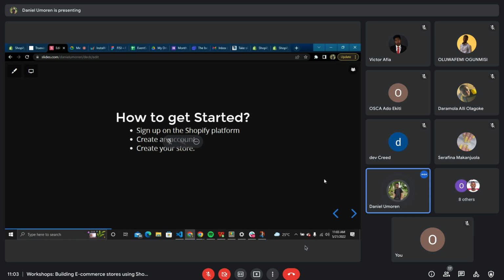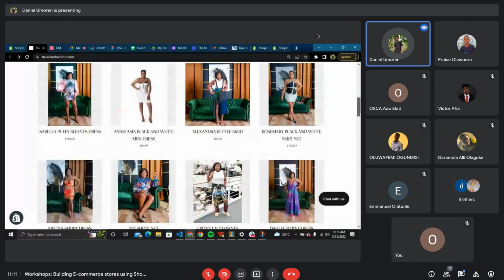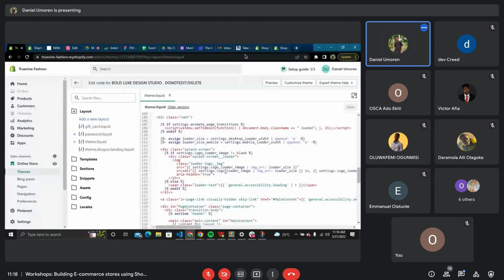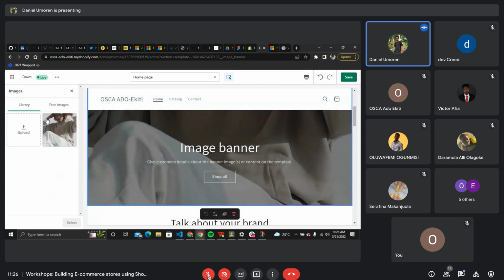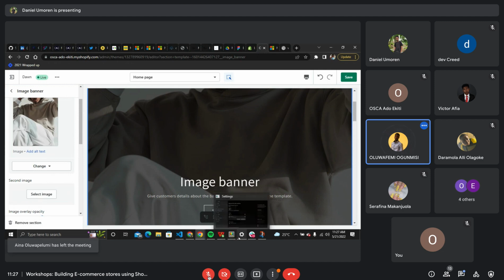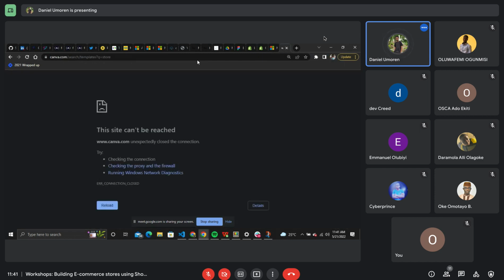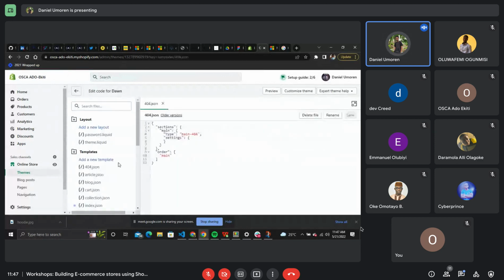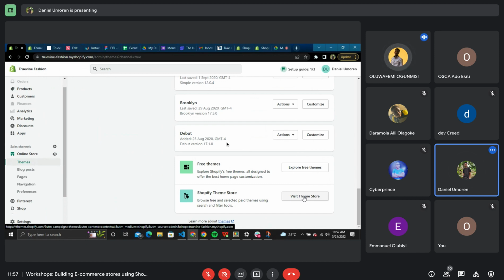OSCA Ado-Ekiti: Building Ecommerce Stores using Shopify No Code Tool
This is the video recording of a virtual event organized by OSCA Ado-Ekiti Chapter.

Date: 21/05/2022.
Speaker: Daniel Umoren.